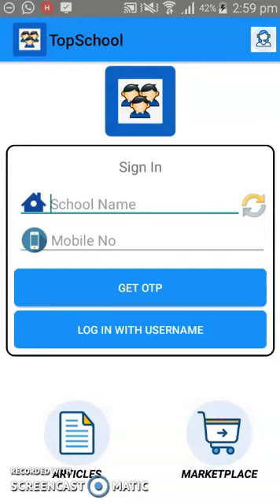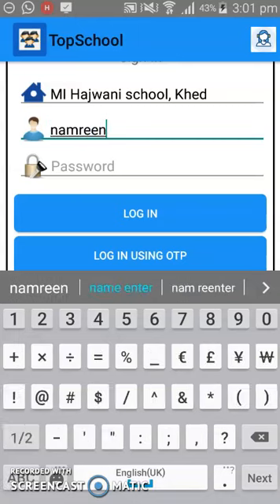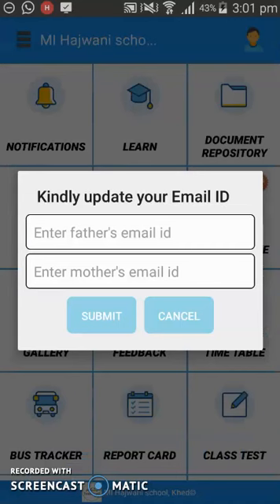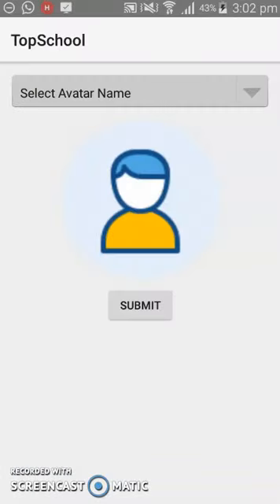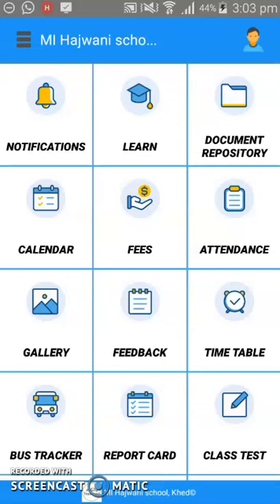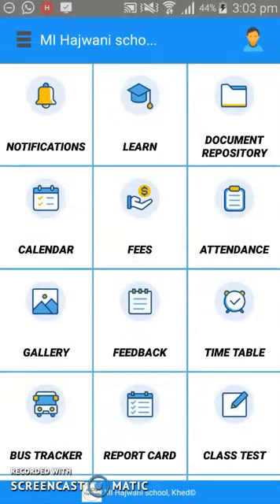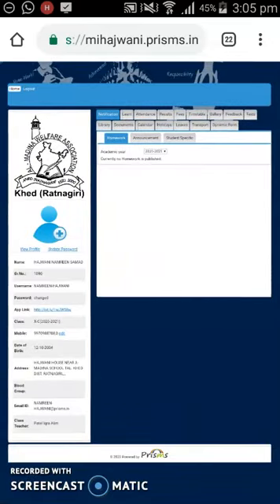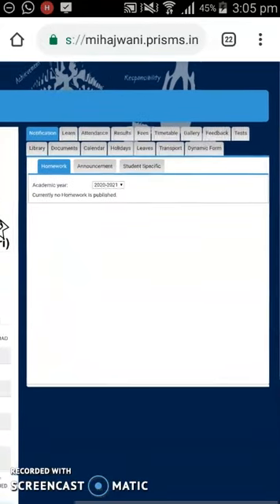MI Hajwani School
Parents App Download Guideline